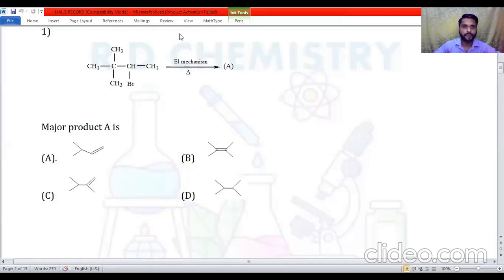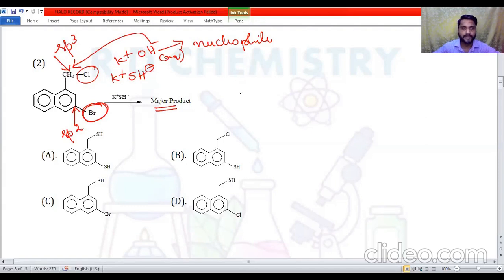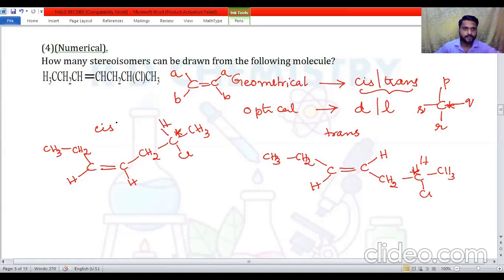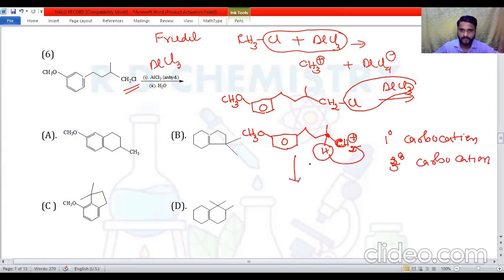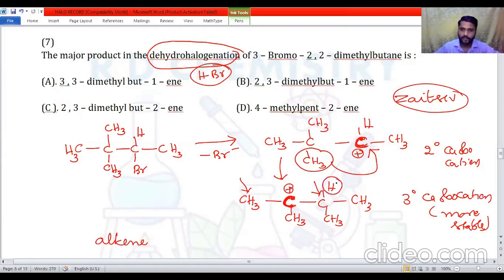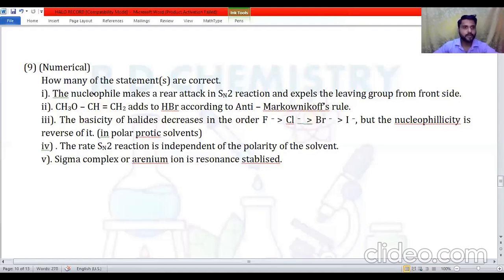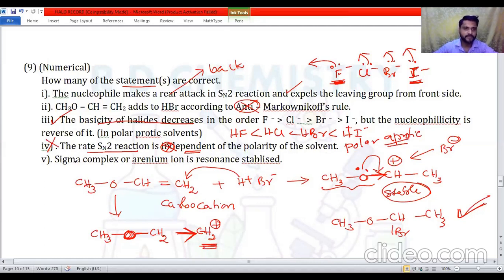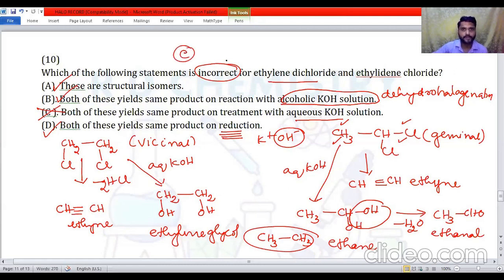JEE MAIN /NEET 2020 -HALOALKANES